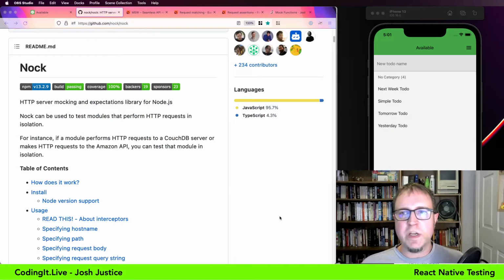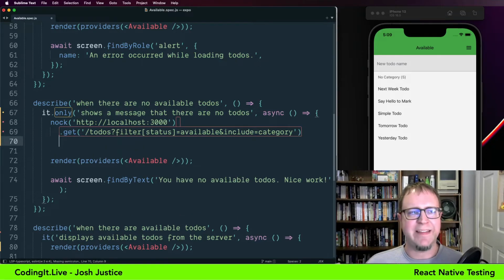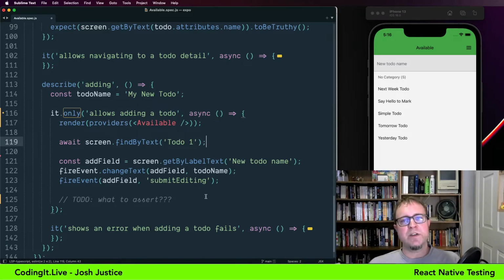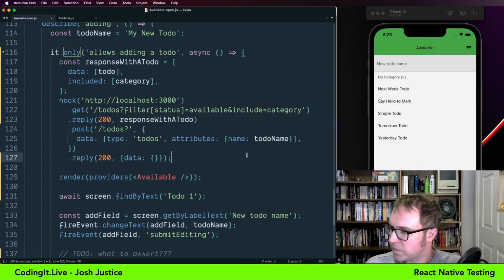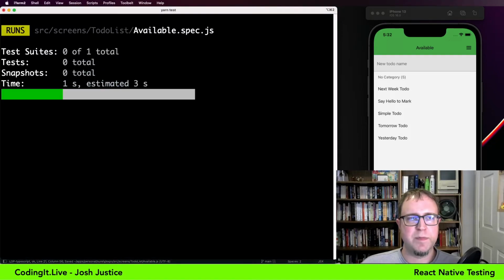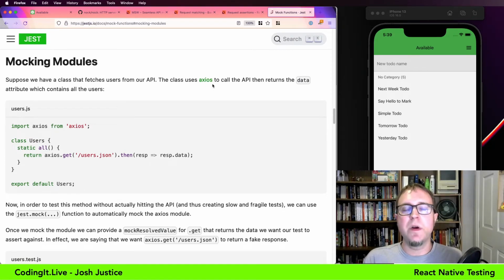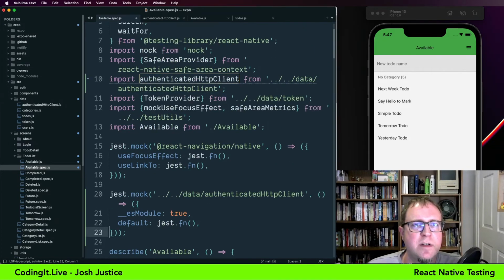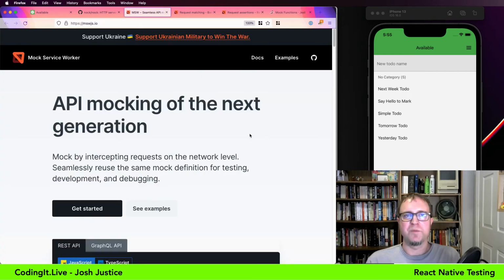Mocking APIs in Tests with Nock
In this video we talk about how to handle APIs when testing components—specifically in React Native, but the principles apply to any component-based UI. We talk about when you would and wouldn't want to mock APIs. We walk through using nock and talk about the mentality of testing the contract between frontend and backend. Then we compare nock to two alternate approaches to mocking APIs: Mock Service Worker and Jest module mocks.